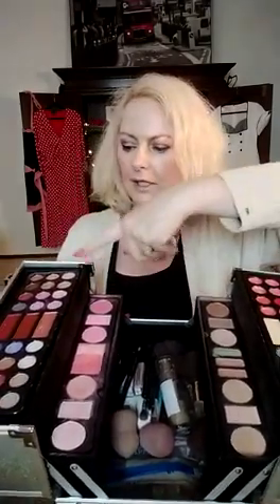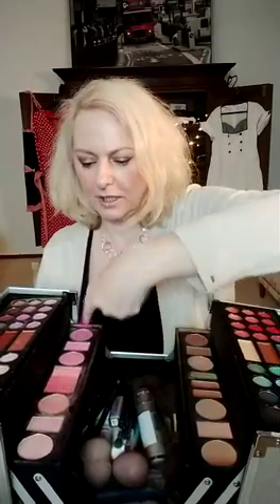Annabels Christmas presents ... to myself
A very big two purchase haul and love my glasses and make up

to find out where else you can see me,